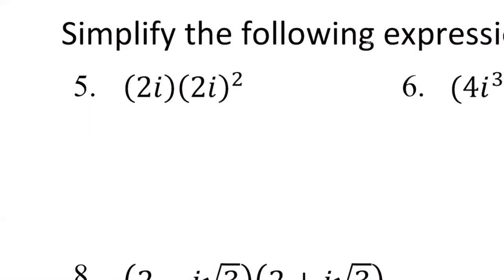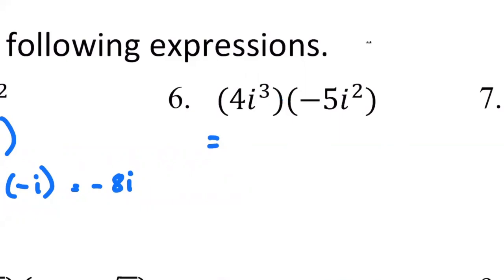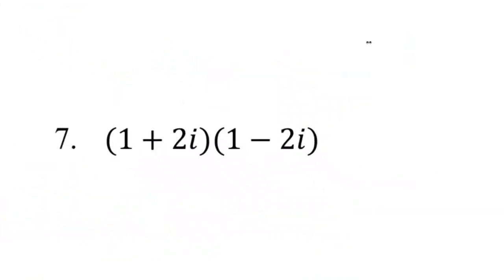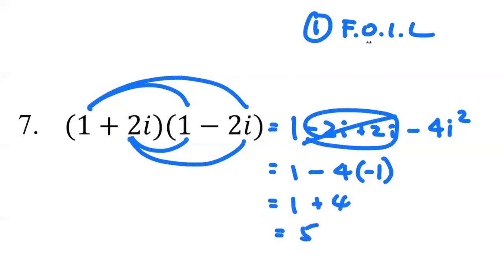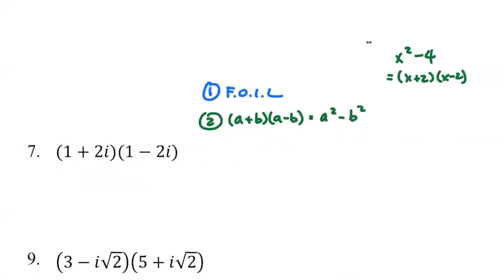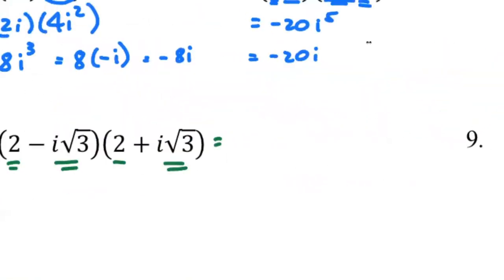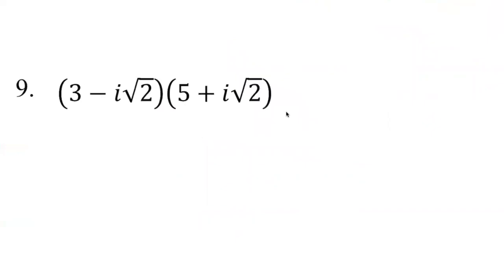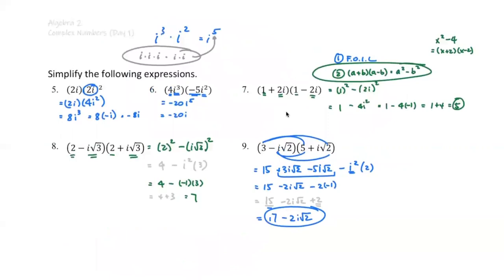[Alg2] Complex Number (Day 1) - Part 3: Simplifying Complex Numbers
Simplifying Radicals